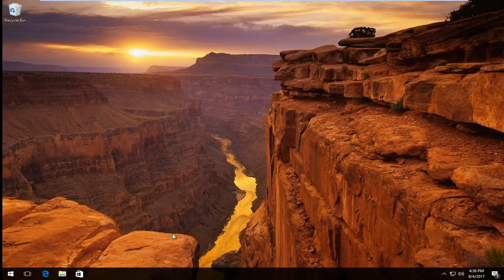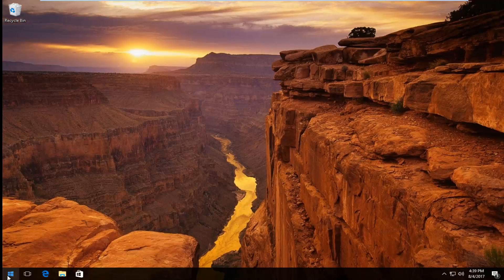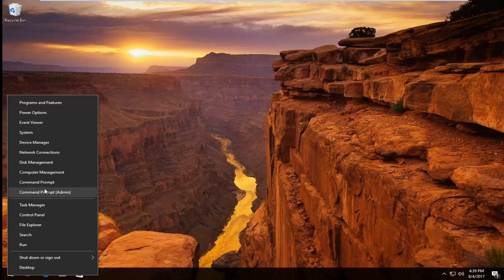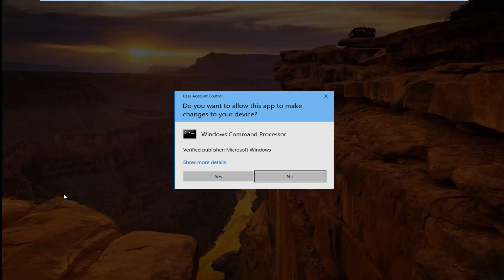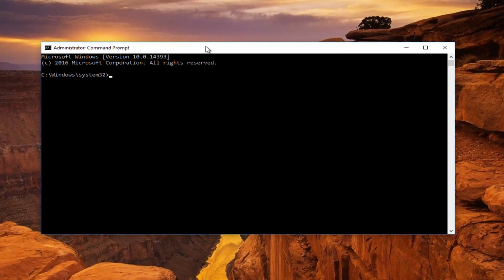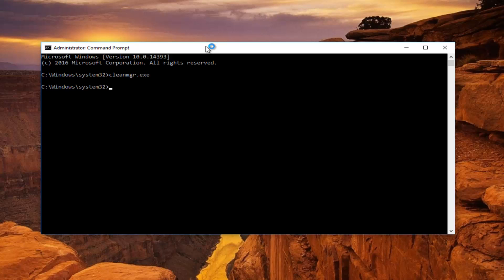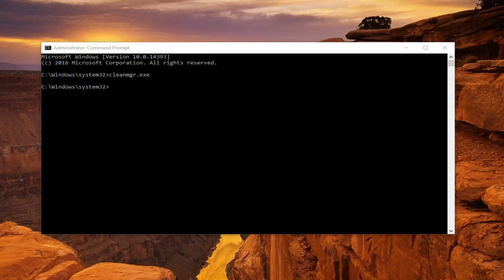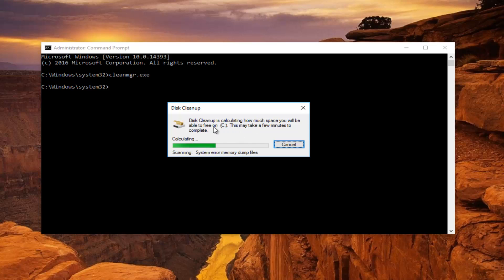How To Run Disk Cleanup From Command Prompt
How to run disk cleanup from the command prompt.

The Disk Cleanup tool has been around in Windows for years. It offers a quick way to remove temporary, cache, and other non-essential files to help you free up some disk space. You can even use it to remove old versions of Windows after an upgrade to Windows 10. Disk Cleanup also has several hidden options that you can only access if you run it from the Command Prompt or a custom shortcut.